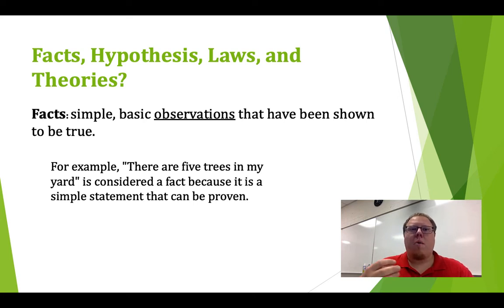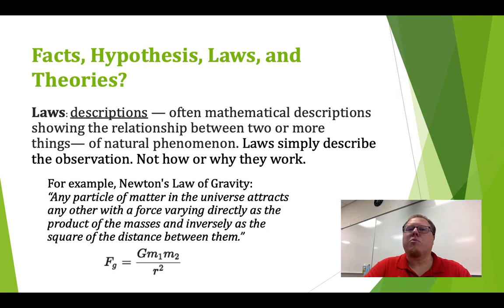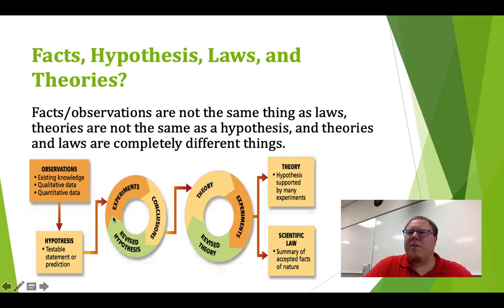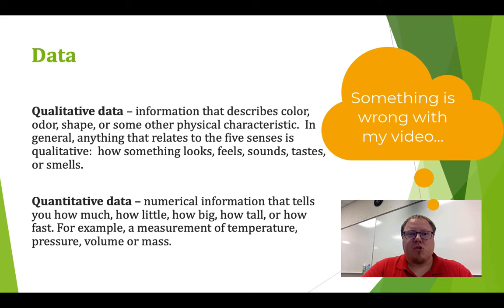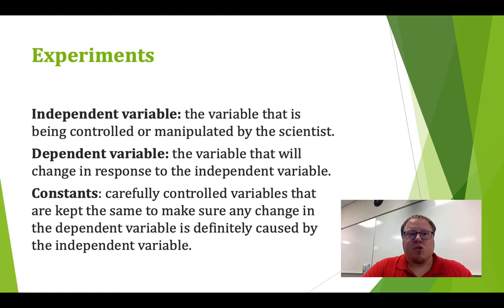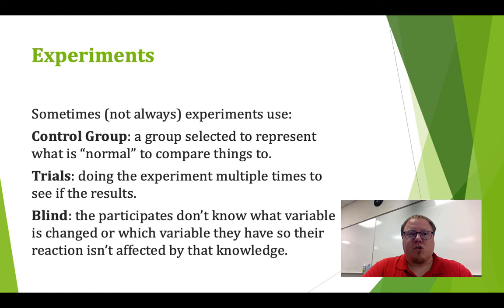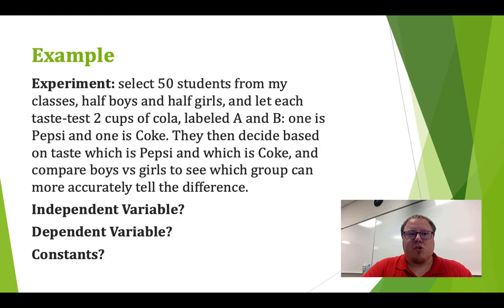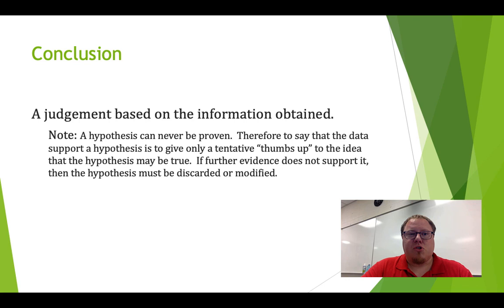The Scientific Method and Experimentation